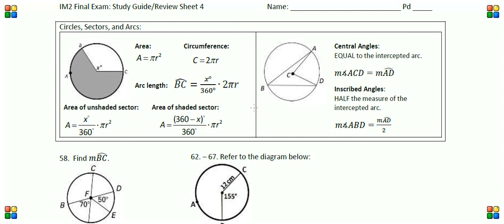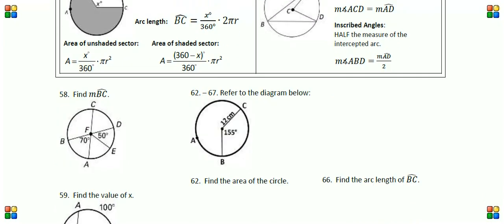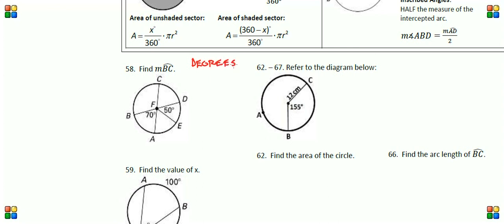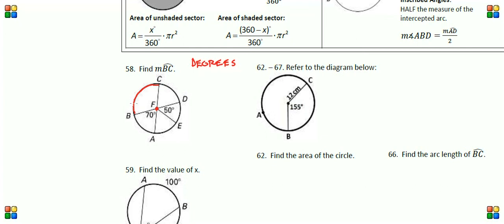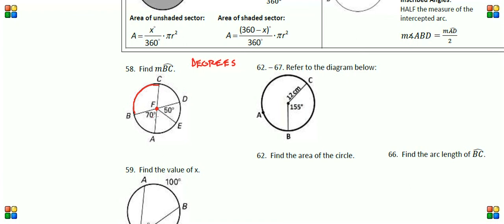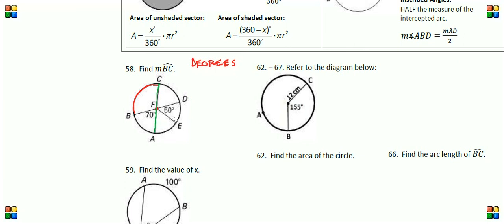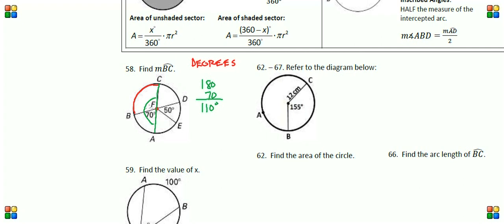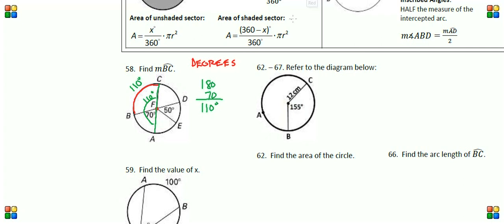IM2 2 Review 58